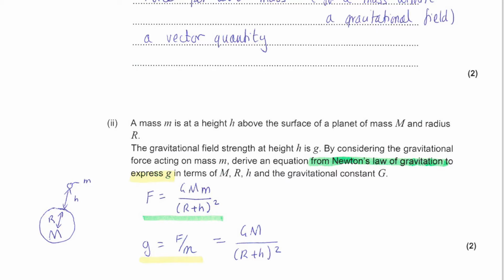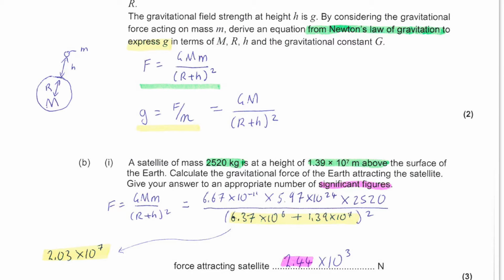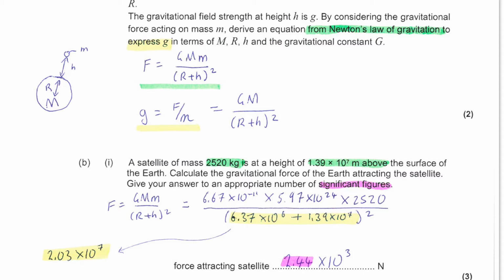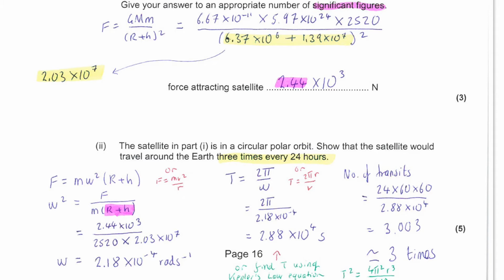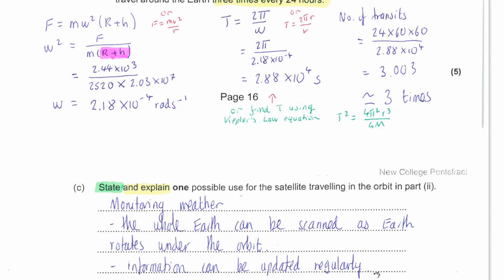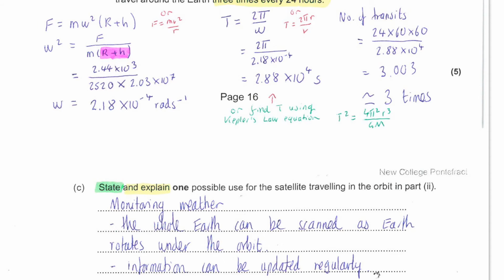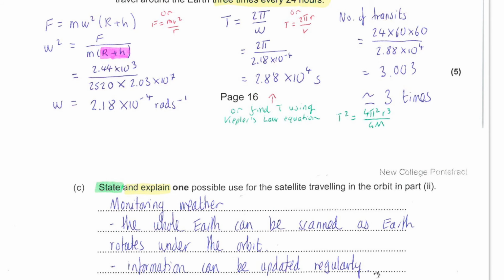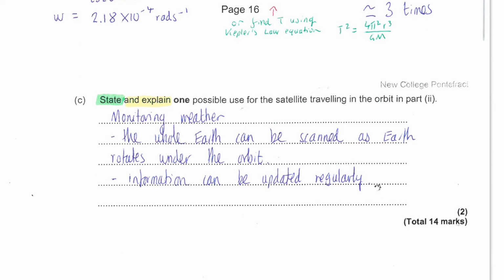G fields Q24